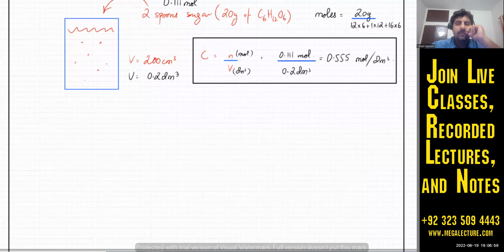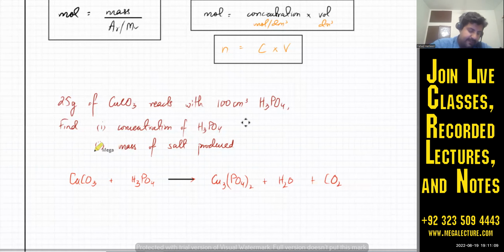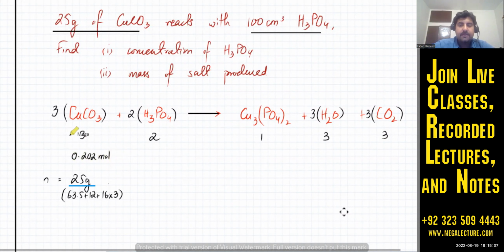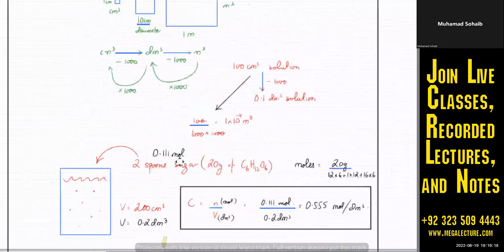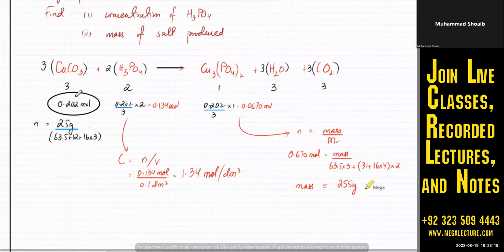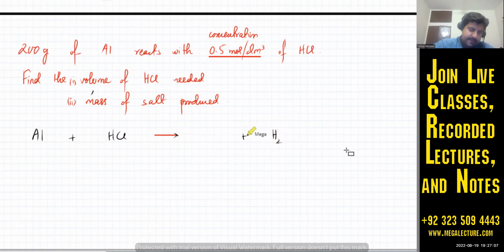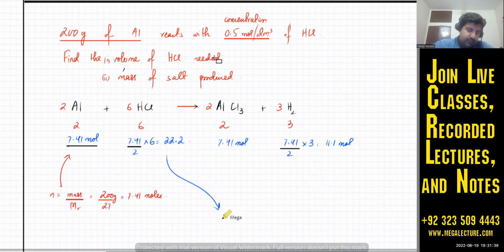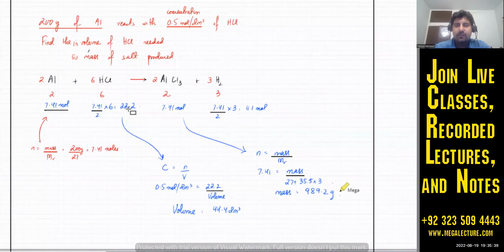O Level - IGCSE Chemistry | Moles & Stoichiometry | Part 4 | Moles, Equations & Solutions | 5070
"Formula for Finding Moles for a Solution

Moles = Concentration × Volume (dm3)

Define Moles in Chemistry

Moles is a unit for counting atoms and molecules. It is the number of particles equal to 6.02x10(23) which is Avagadros constant.

How are Moles used in Chemistry

Equations are like a chemical recipe and provides the ratio in which things should be mixed. Equation coefficient provide ratios in which atoms and molecules are reacted.